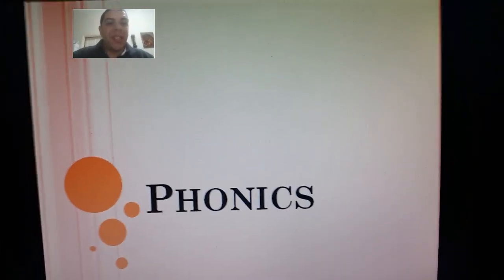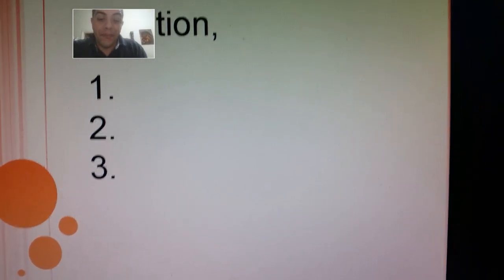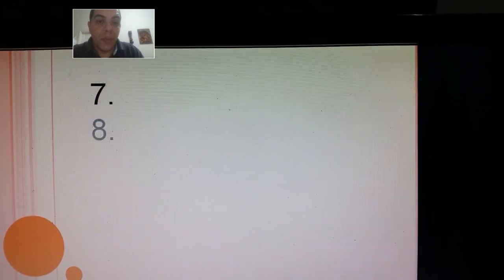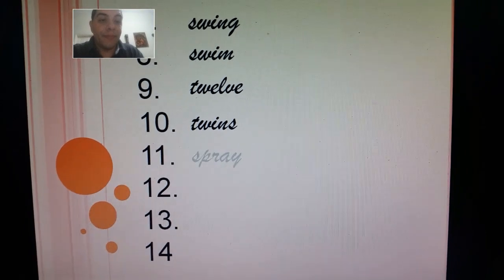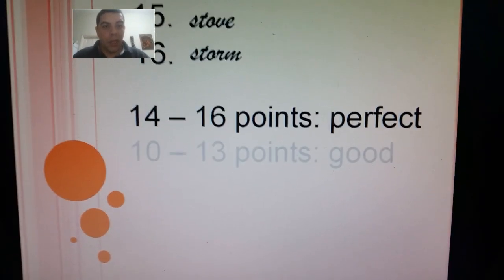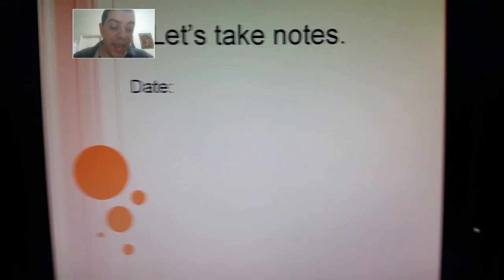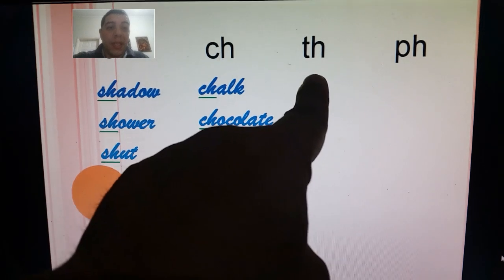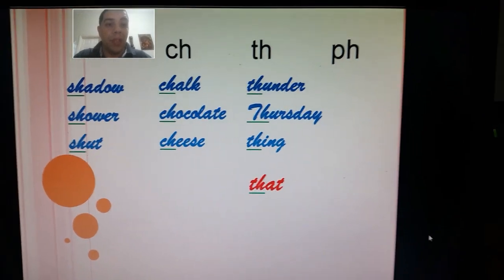PART 1 --- Phonics - grade 3: Beginning Consonant Diagraphs --- Apr 28th, 2020.